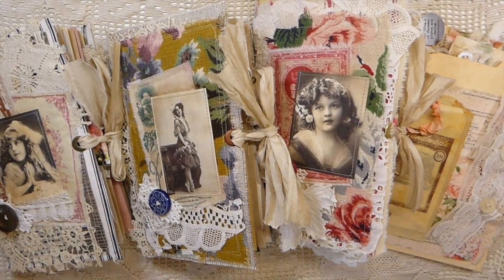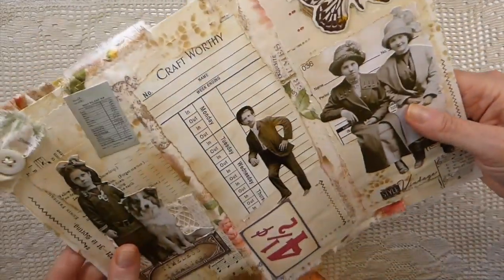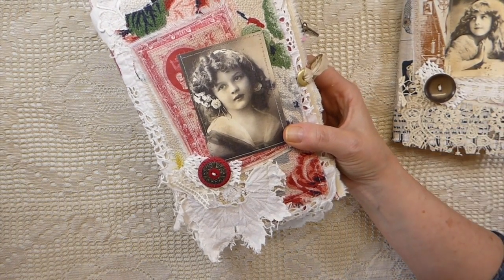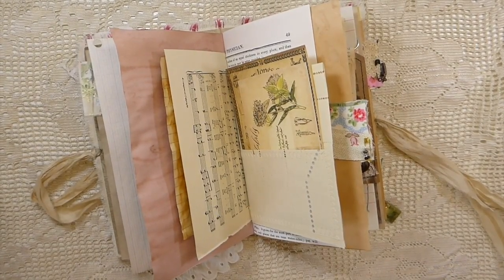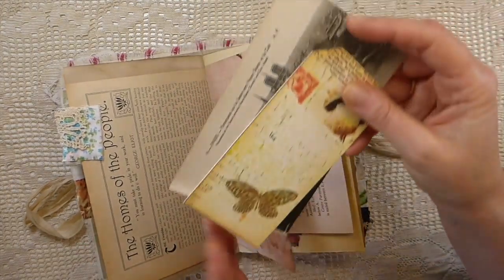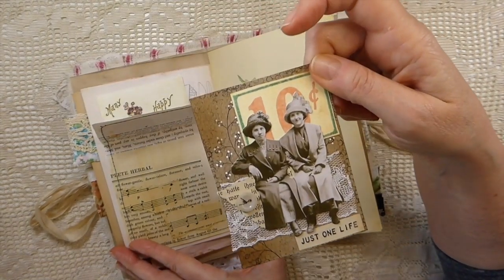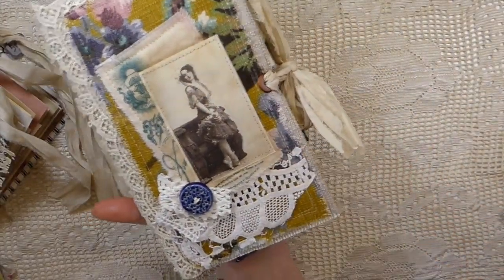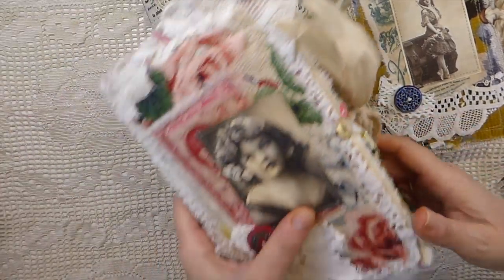Junk Journals, Vintage Style Fabric Journals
Crafty Hugs,
Gina @ TheFireFlyStudio67